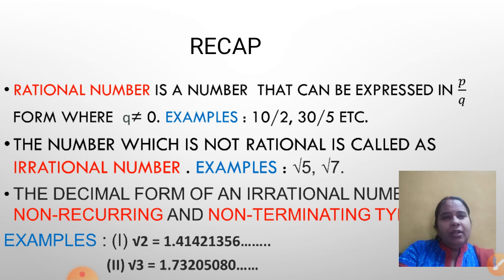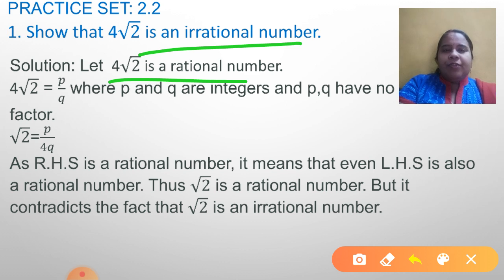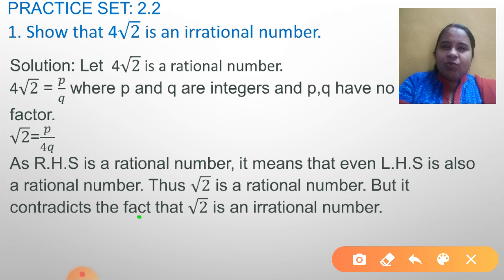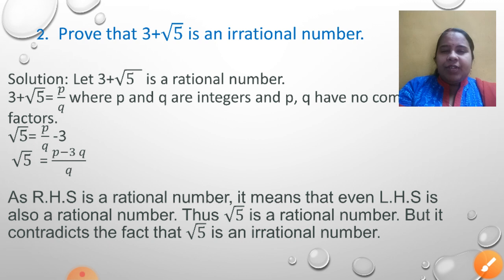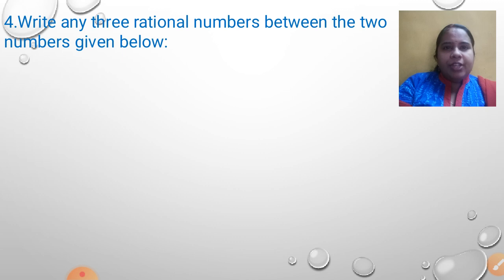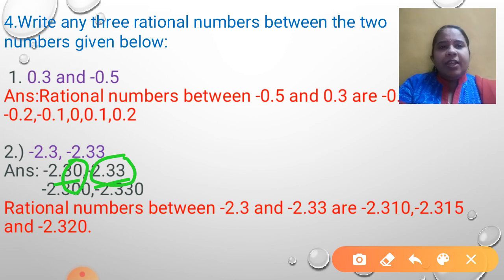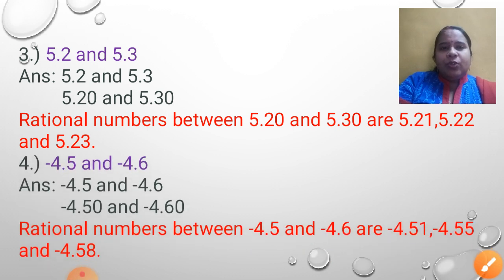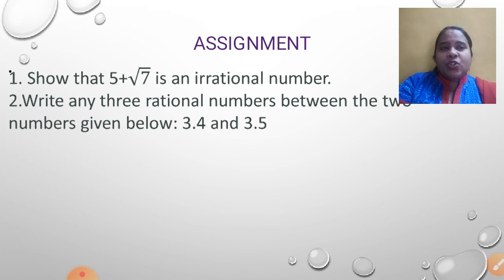Class_9_algebra_chapter_2_Real numbers_part3_